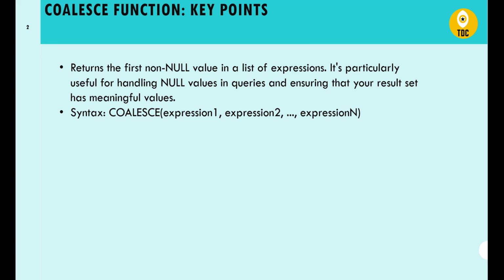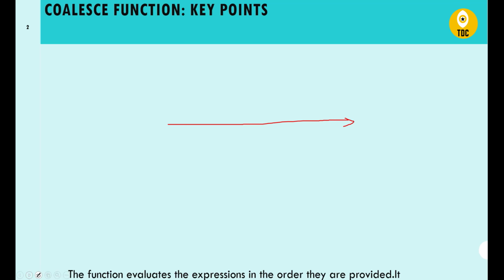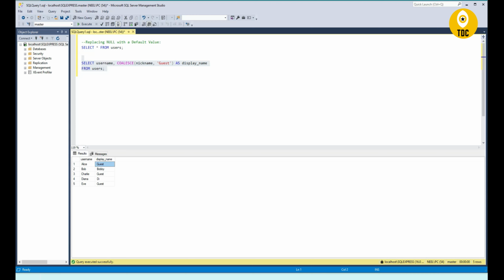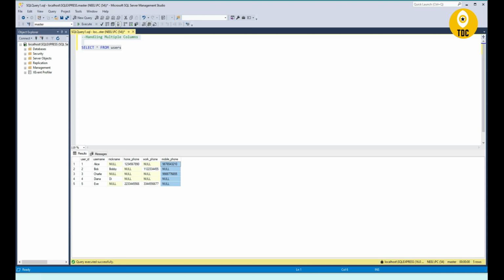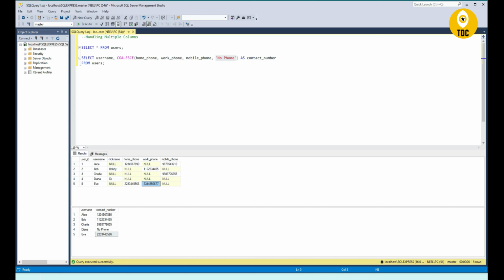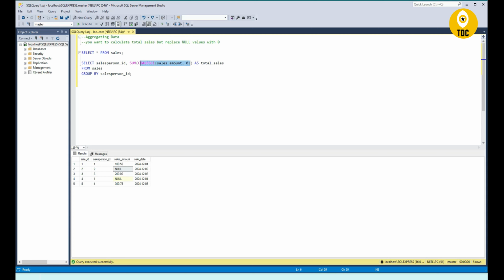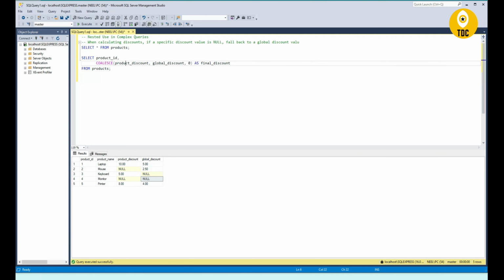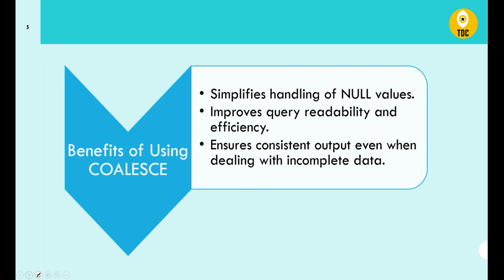COALESCE function in SQL | SQL for Data Professionals |Topic #22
The COALESCE function in SQL is used to return the first non-NULL value in a list of expressions. It's particularly useful for handling NULL values in queries and ensuring that your result set has meaningful values.

5.Data Design and Architectural Concepts